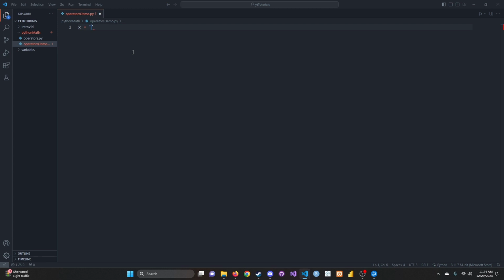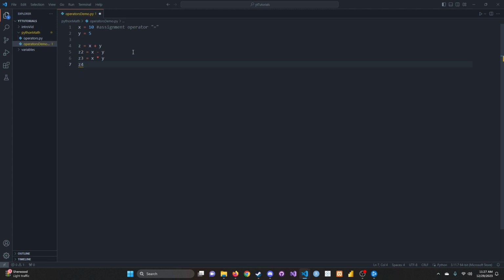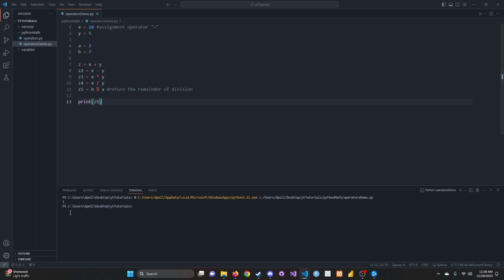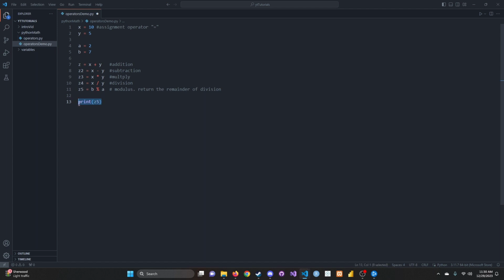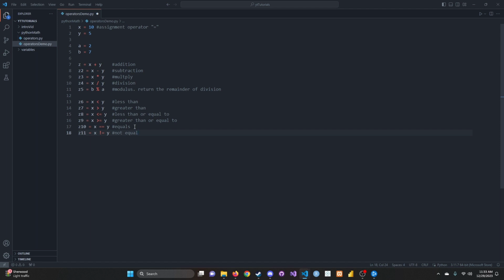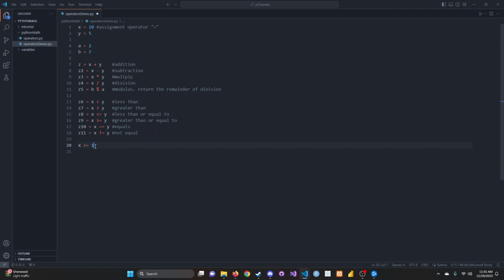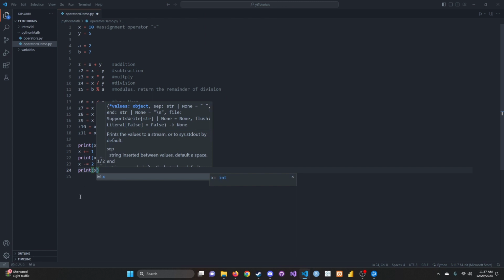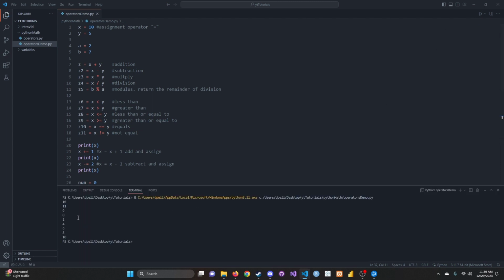Python Basics | Operators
In this video I cover some things that I probably should have covered before my last video, but eh you live and learn. Anyway, as always, the code is posted below for use/reference. Please note, the "greater than and less than" symbols in this pasted code will not work. You will have to retype them.

x = 10 assignment operator "="
y = 5

a = 2
b = 7

z = x + y addition
z2 = x - y subtraction
z3 = x * y multply
z4 = x / y division. returns a float
z5 = b % a modulus. return the remainder of division

print(z4)
print(z5)

z6 = x ‹ y less than
z7 = x › y greater than
z8 = x ‹= y less than or equal to
z9 = x ›= y greater than or equal to
z10 = x == y equals
z11 = x != y not equal

print(z6)
print(z7)
print(z8)
print(z9)
print(z10)
print(z11)

print(x)
x += 1 x = x + 1 add and assign
print(x)
x -= 2 x = x - 2 subtract and assign
print(x)

num = 0
print(num)
num += 2
print(num)
num += 2
print(num)
num += 2
print(num)
num += 2
print(num)
num += 2
print(num)